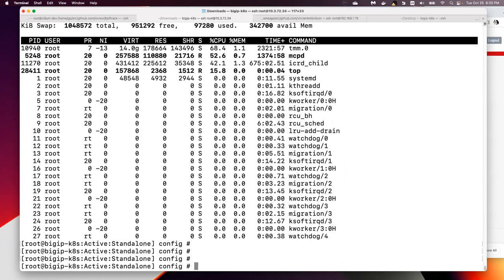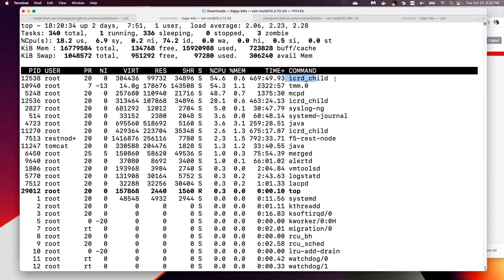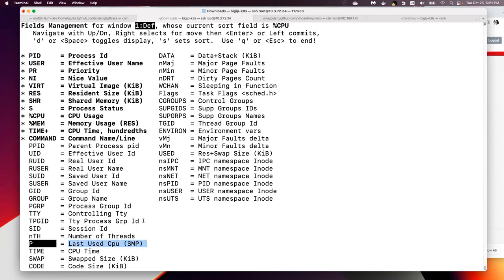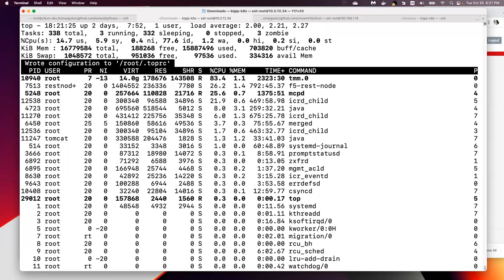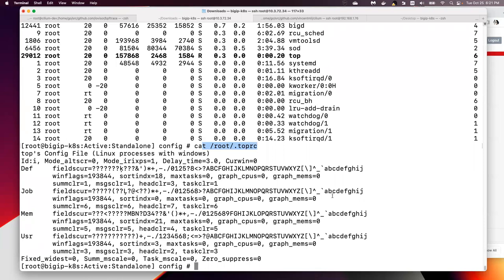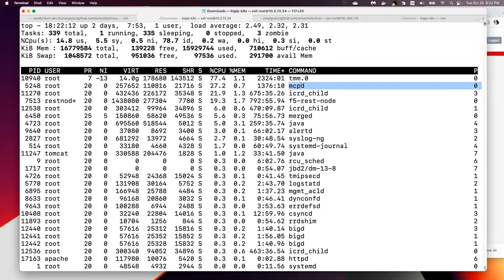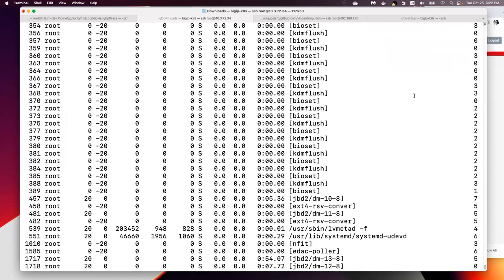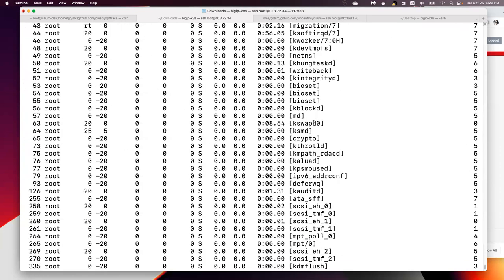top command tutorial to show process Last Used Cpu (SMP)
In BIG-IP, we often ask user to run top to show which process runs on which CPU core ID, here is a short tutorial to toggle on top P field to show last used cpu core ID for each process, this helps identify which process consumes which CPU core cycles to trouble shoot high CPU usage issues